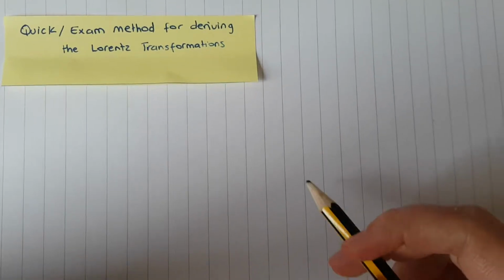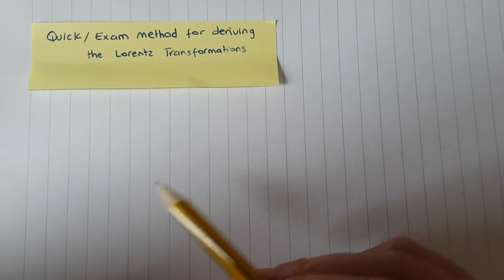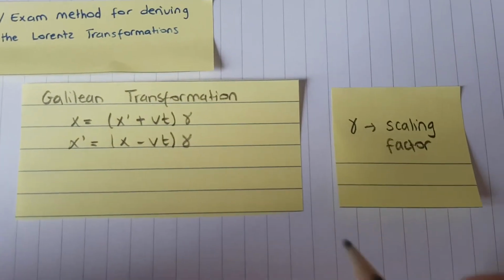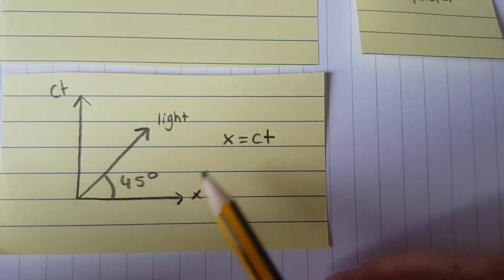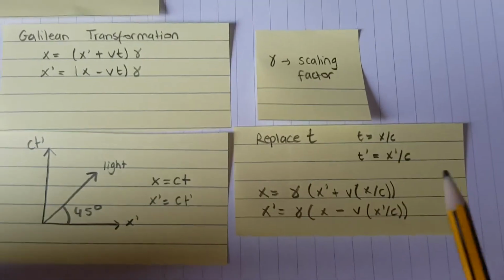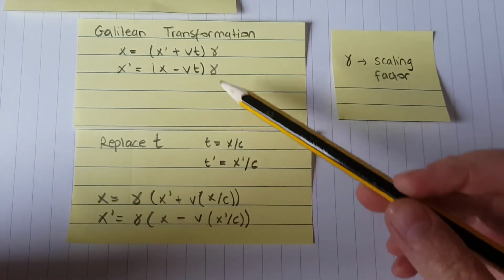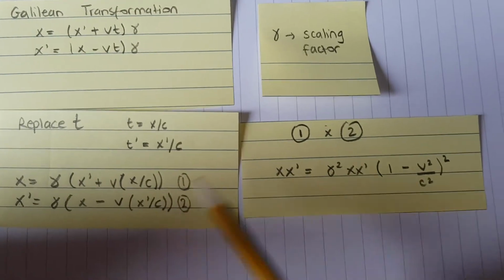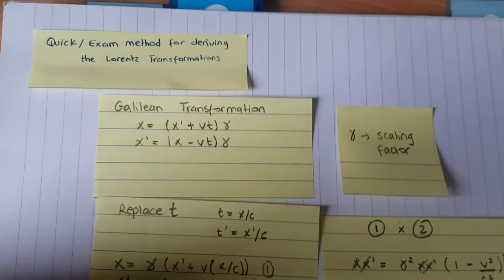Fast method for deriving the Lorentz Transformations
This method is good for exams because it's faster than the traditional ones that are mainly taught at university.